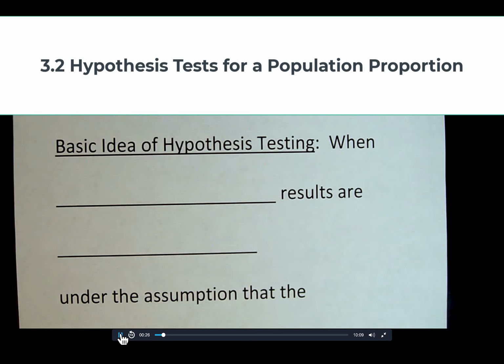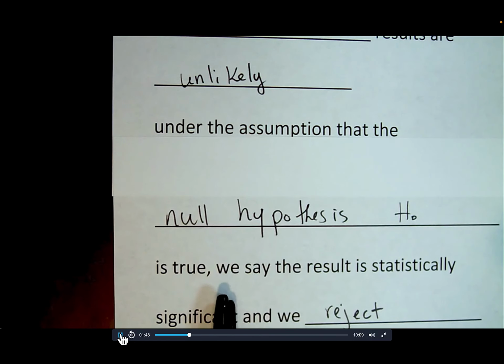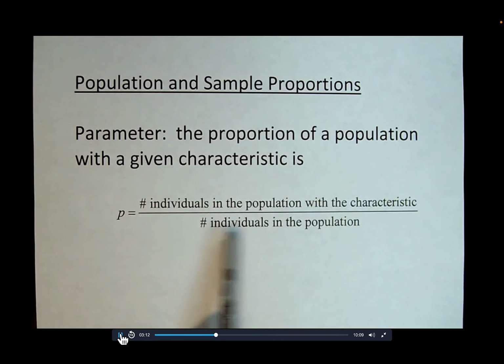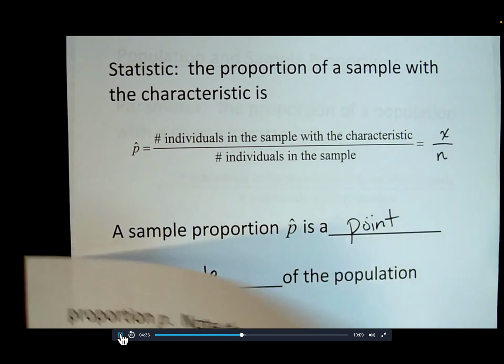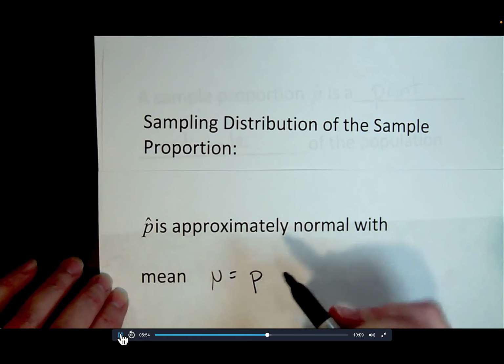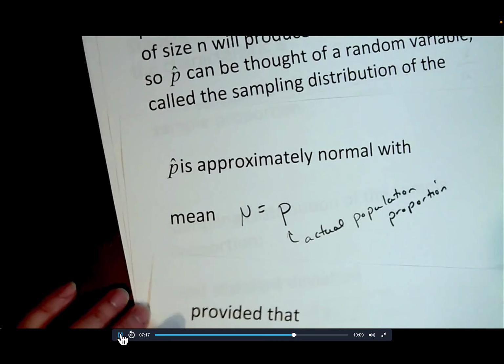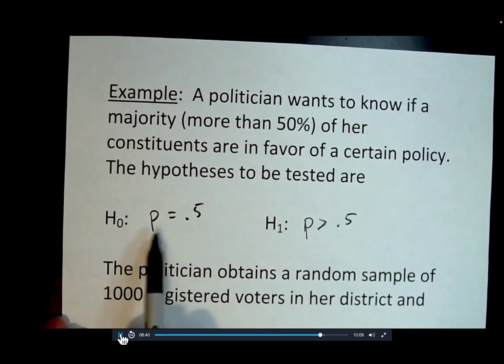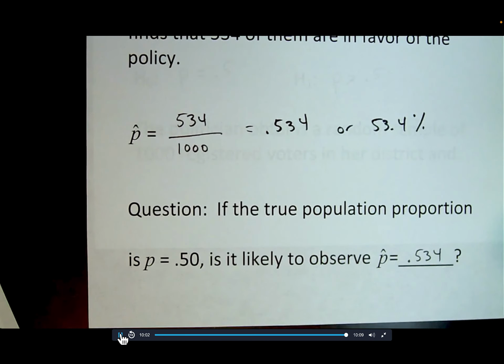Stat 300 3.2 Part 1